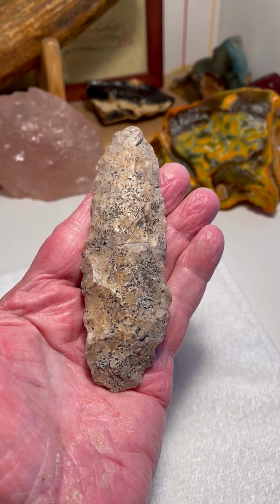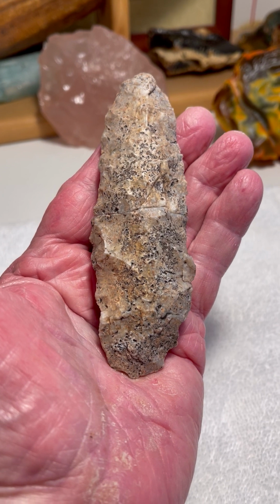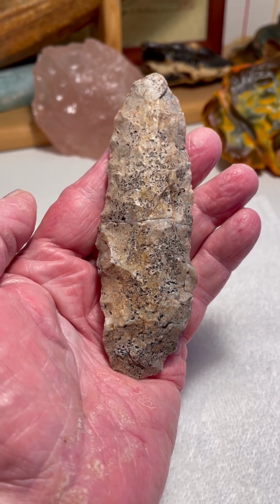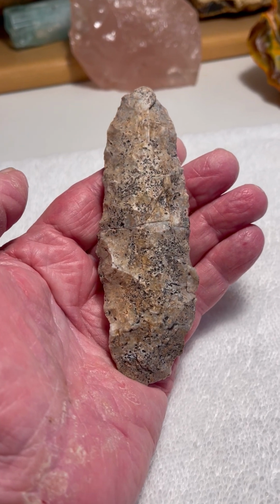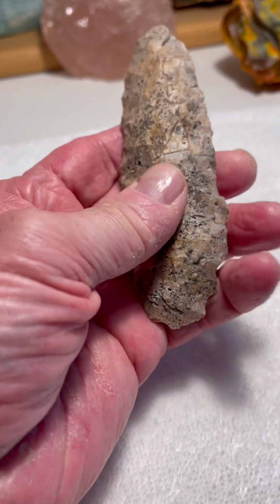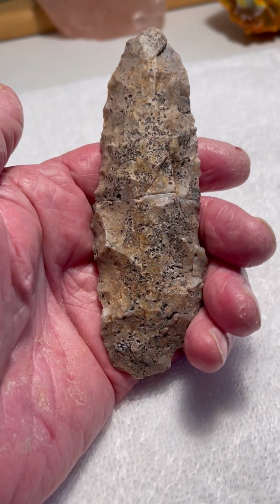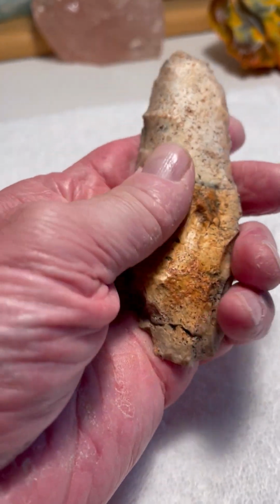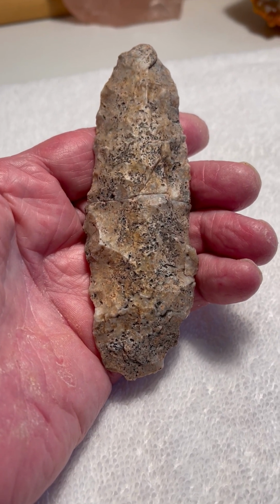Large Clovis Spearpoint from Pleistocene Lake Manix, Calico Hills, Mojave Desert, California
The Mojave Desert, located in the southwestern United States, has a rich geological and ecological history that extends far back into prehistoric times, including the Paleo-Indian period. The term "Paleo-Indian" refers to the period of human history in North America that spans from the first arrival of humans on the continent (around 15,000 to 20,000 years ago) until roughly 9,000 years ago.

During the early part of the Paleo-Indian period, the Mojave Desert landscape would have been different from what we see today. The climate during this time was generally cooler and moister than it is today, with a mix of grasslands, shrublands, and scattered trees. Large lakes and wetlands were also present, providing important resources for both human and animal populations.

The Paleo-Indians who inhabited the Mojave Desert during this period were nomadic hunter-gatherers. They relied on a variety of plant and animal resources for their survival. Some of the game animals that were present in the region during the Pleistocene epoch included mammoths, mastodons, giant ground sloths, and various species of large mammals.

Archaeological evidence suggests that Paleo-Indians in the Mojave Desert used distinctive stone tools, such as Clovis and Folsom points, for hunting and processing game. These tools were often finely crafted and were used for hunting large mammals. Paleo Story Stone Face and Mammoth effigies are found in abundance within this region.

As the climate changed and the Pleistocene epoch gave way to the Holocene epoch, the Mojave Desert underwent significant transformations. The climate became warmer and drier, leading to the development of the arid landscape we see today. Lakes and wetlands dried up, and many of the large mammals that Paleo-Indians once relied on became extinct or migrated to other regions.

The transition to a more arid environment likely influenced changes in the subsistence strategies of the indigenous peoples of the Mojave Desert. Over time, they adapted to the changing conditions by developing a greater reliance on smaller game, plant resources, and a more diversified set of survival strategies.

Overall, the Mojave Desert in Paleo times was characterized by a dynamic and changing environment, with Paleo-Indian populations adapting to shifting climates and ecosystems over thousands of years. Archaeological sites and artifacts provide valuable insights into the lives of these early inhabitants and the ways in which they interacted with their environment.